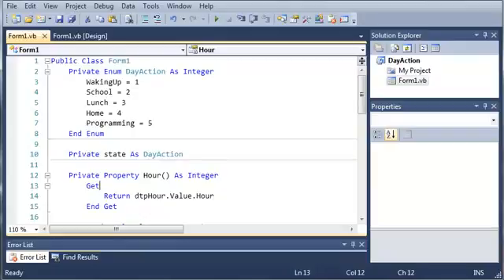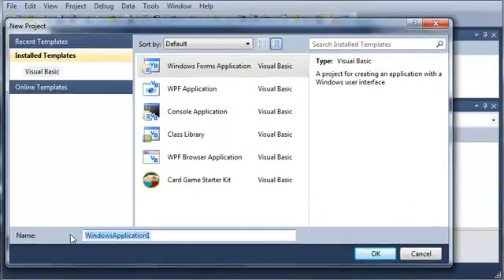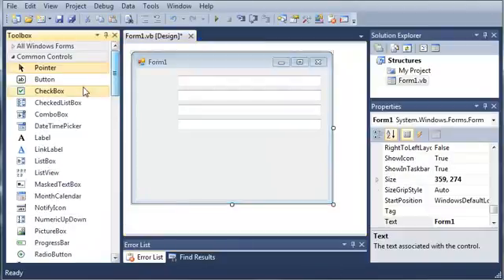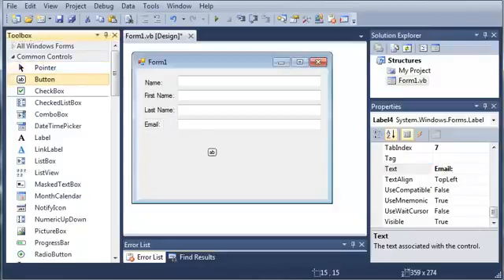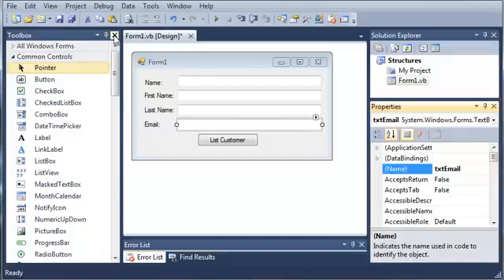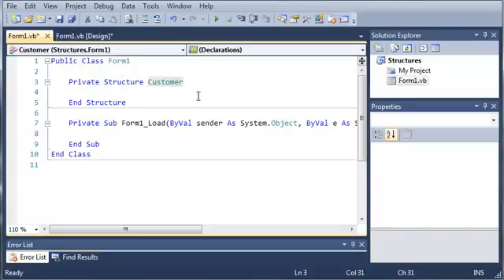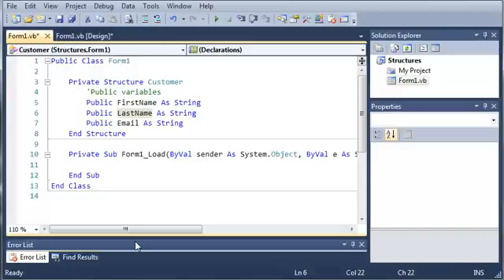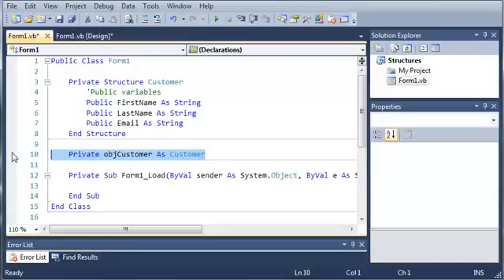_Visual Basic Tutorial - 68 - Structures = BY ARMAN